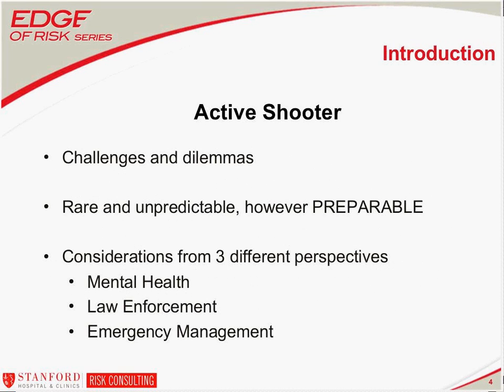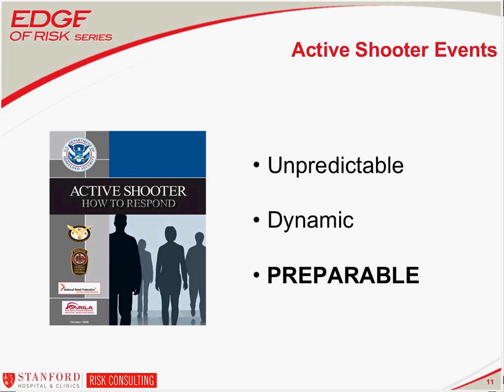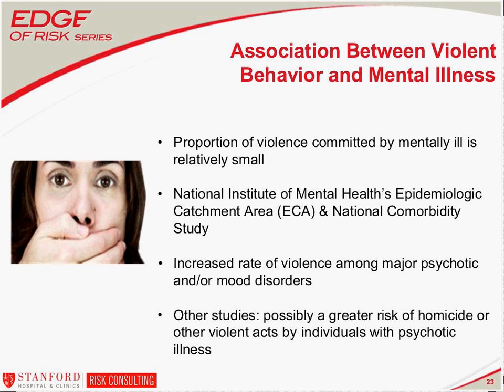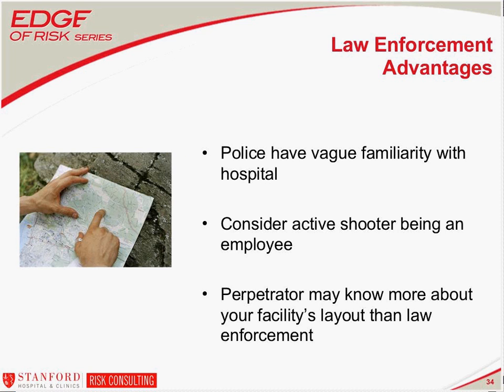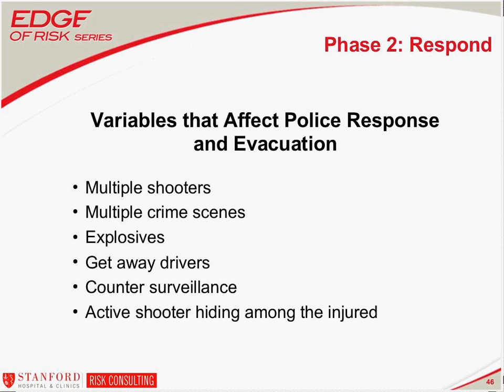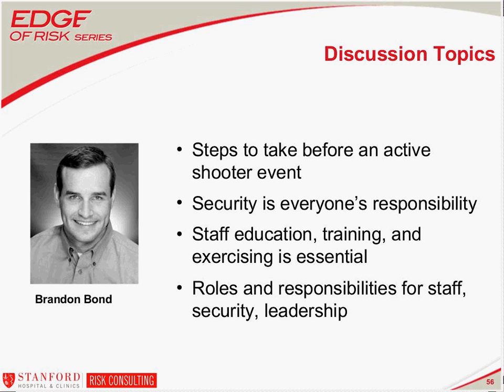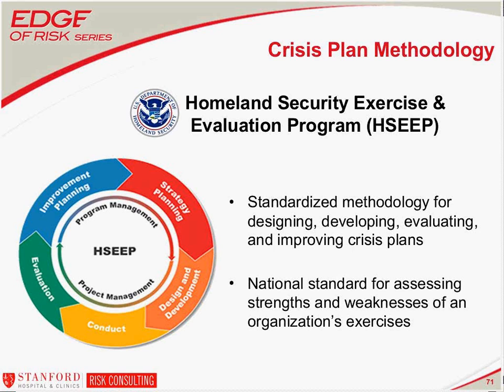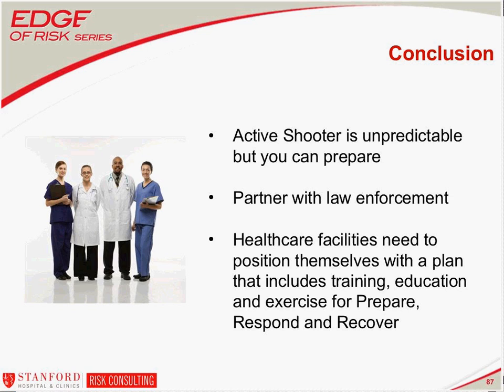Active Shooter: Practical Considerations for the New Threat in Healthcare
The shootings at Columbine, Virginia Tech, Johns Hopkins, Arizona and Colorado have highlighted the dangers of the "Active Shooter". This threat poses a challenge to hospitals, as well as law enforcement because the threat is dynamic in nature and wreaks havoc in minutes.

In this webinar, a panel of experts will provide practical considerations for preparing for the worst type of workplace violence -- the "Active Shooter".

Speakers:

Justin Birnbaum, MD, Medical Director, Behavioral Medicine/Medical Psychiatry Unit, Stanford University Medical Center
Brandon Bond, MS, EMT, CBCP, Director, Office of Emergency Management, Stanford Hospital & Clinics
Kenneth Dueker, JD, Coordinator of Homeland Security & Public Outreach, Palo Alto Police Department
Dana Orquiza, RN, BSN, JD, Director, Risk Management, The Risk Authority